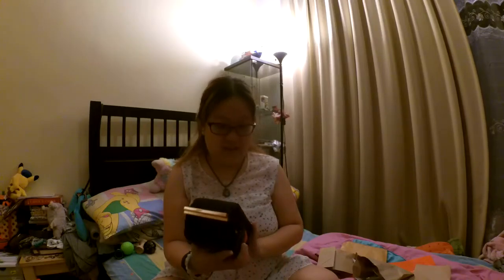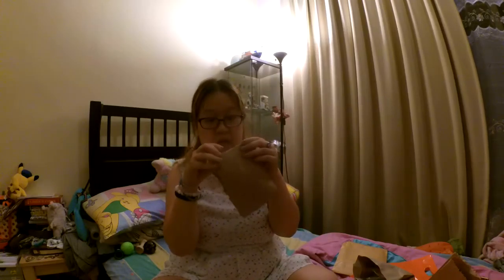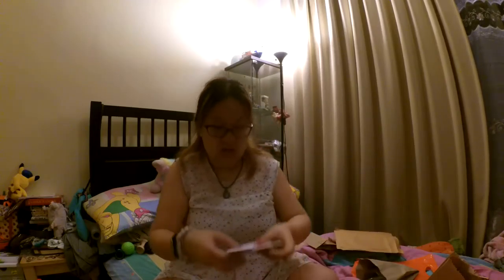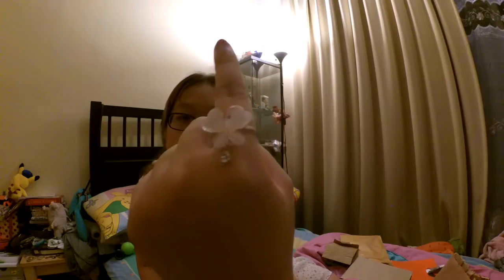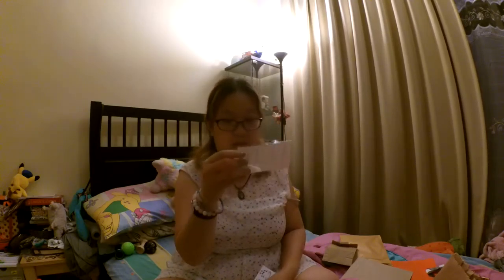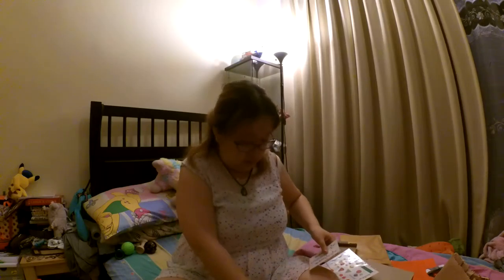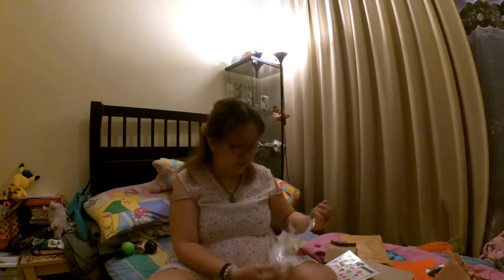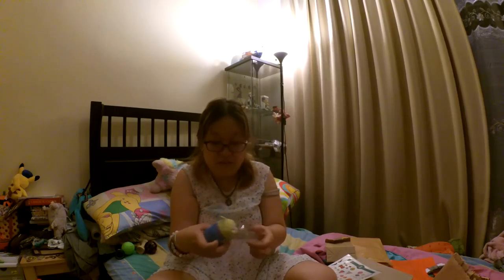Hauls at Bazaars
An overdue haul vlog of the items I picked up while visiting the CRNailz booth at the bazaar in the previous vlog

Add me on Snapchat: quirkyelle